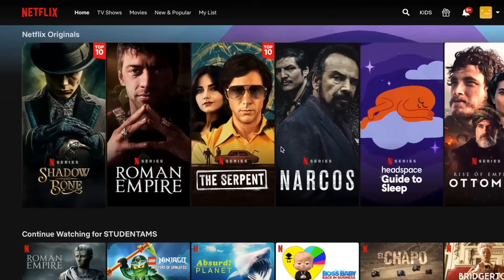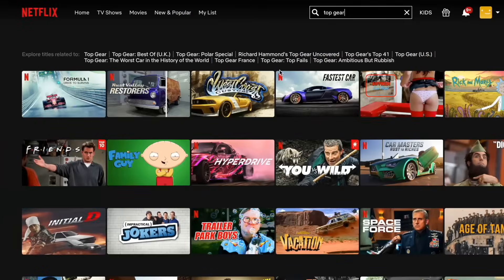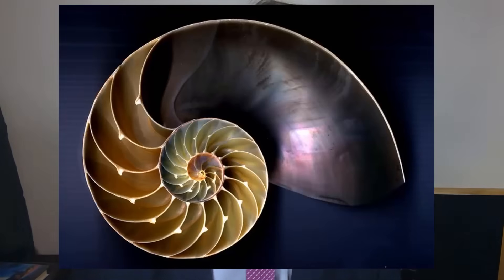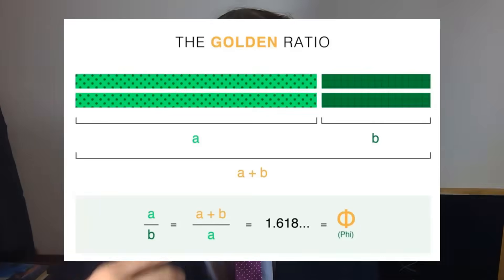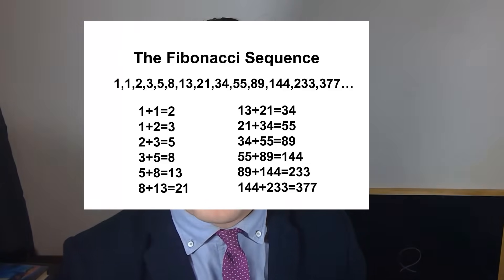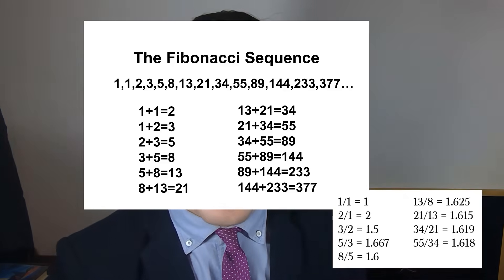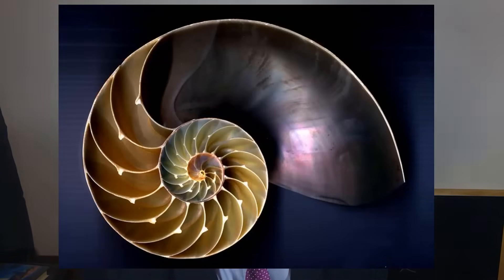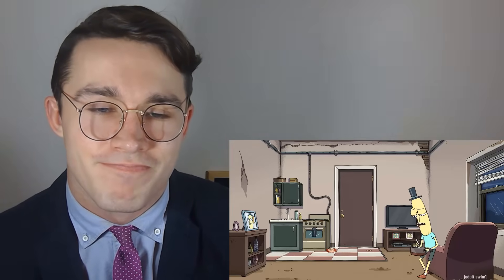Physicist REACTS to Rick and Morty (Central Finite Curve) #10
Grab Atlas VPN for $1.39/mo

Breaking down the physics and science behind the central finite curve explanation from the Rick and Morty Season 5 finale.

Huge thanks to my Patrons:
The Elephant In The Room
Rick Woodruff
Tarek Al Azzouzi
David Tannhauser
Natalia Rosa
Jason Moore
Claire Leona
Mickey Flipper
Sam Lutfi
Nefyoni
Edward Ramirez-Wright
Xaiver Holden
Joey Dixon
Adalberto Beattie IV
Xylo
Lin Yang
Chris Planck